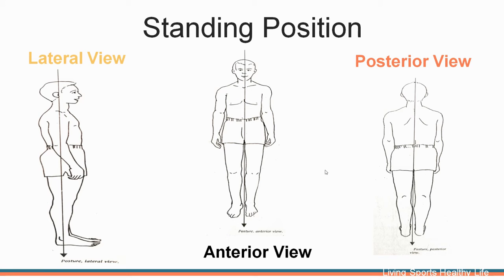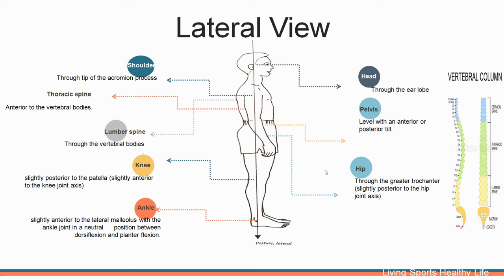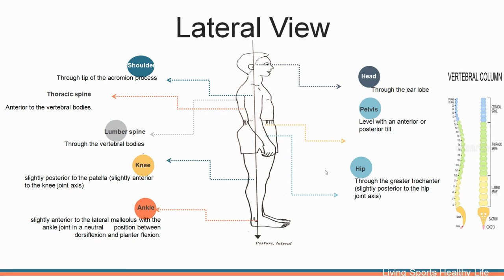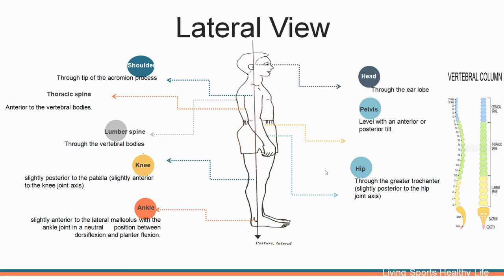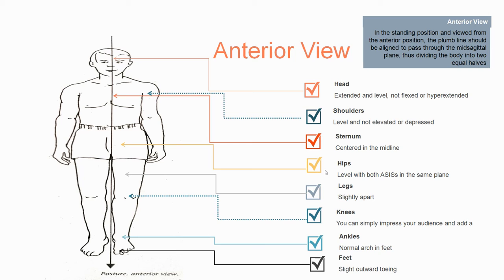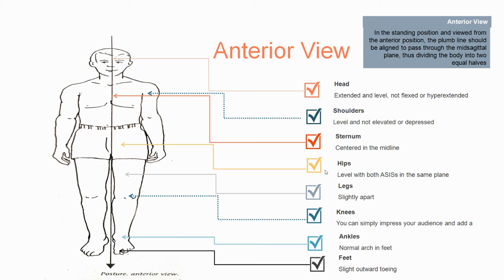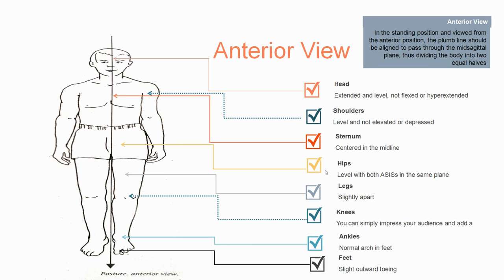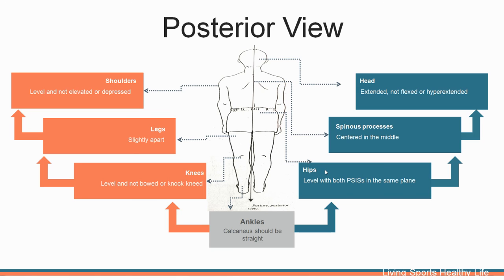3. Standing Position